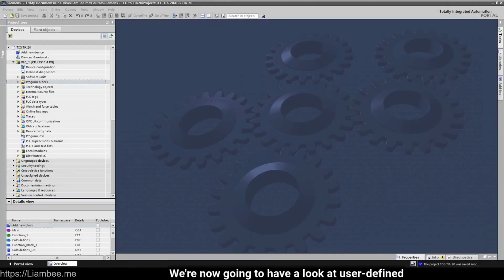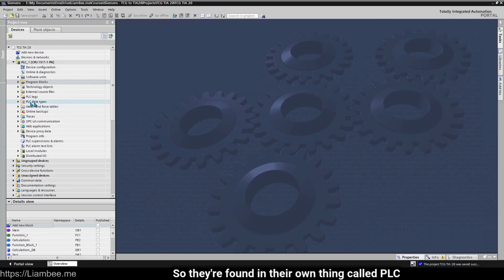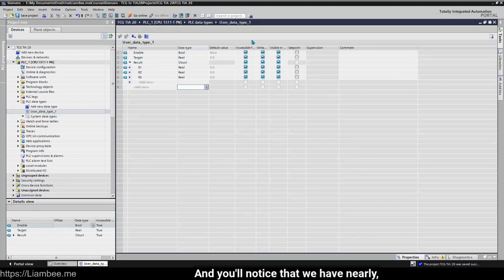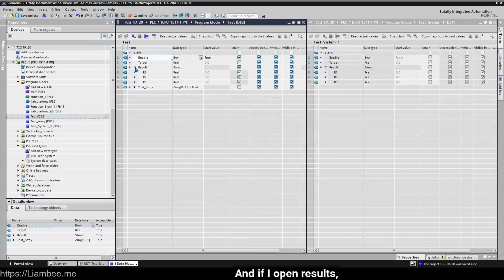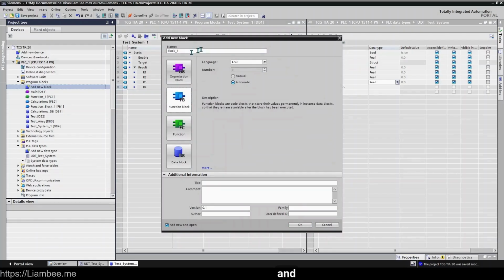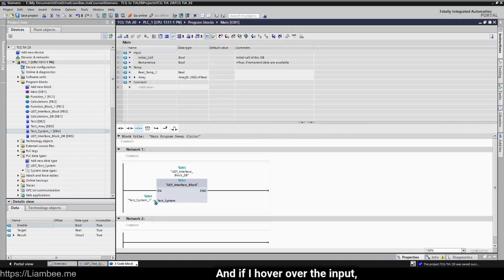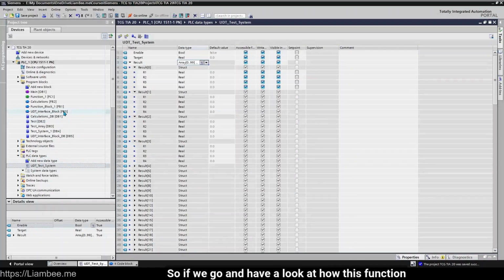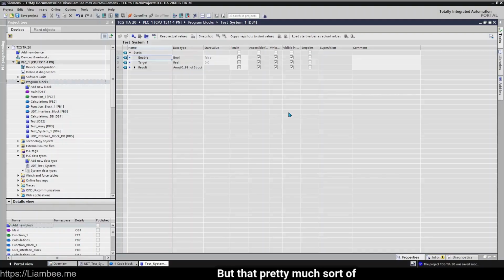The Complete Guide To TIA Portal V20 - Programming Basics - Structure With UDTs (User Defined Types)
In this lesson, we introduce User Defined Types (UDTs) and explore their role in building scalable, maintainable PLC programs in TIA Portal.

UDTs act as blueprints for data, similar to how function blocks act as blueprints for logic. Instead of defining behavior, UDTs define structured data types that can include basic types like bool and real, as well as nested structures and even other UDTs. This allows you to build hierarchical and reusable data models that can grow with your project.

You’ll learn how to create a UDT within the PLC data types section and define variables in a table format, much like a data block. While many of the same properties are available, such as default values and HMI accessibility, UDTs cannot retain data themselves because they are templates and must be used within a data block or variable.

The lesson demonstrates how to instantiate a UDT inside a data block, showing that it produces a structured dataset identical to a manually created global DB, but with the key advantage of being centrally managed. When the UDT is updated, any associated data blocks can be synchronized using the update interface function, ensuring consistency across your project.

A major benefit of UDTs is highlighted when used with function blocks. By passing a single UDT variable into a function block interface, you can encapsulate large amounts of structured data cleanly. This keeps interfaces compact and makes future updates far easier. Instead of modifying multiple inputs, you can simply update the UDT and propagate those changes throughout the system.

The lesson also demonstrates how powerful UDTs become when scaling systems. For example, converting a structure into an array allows you to handle large sets of repeated data without expanding the function block interface beyond its limits. This is especially useful given the input limits on function blocks.

Finally, the lesson emphasizes the importance of UDTs in version control, library management, and modular design. While they may seem simple at first, UDTs are essential for building flexible and scalable automation systems, and they form a key part of professional TIA Portal development workflows.